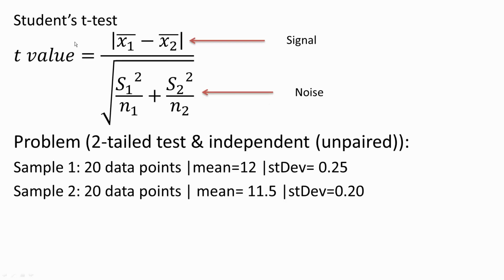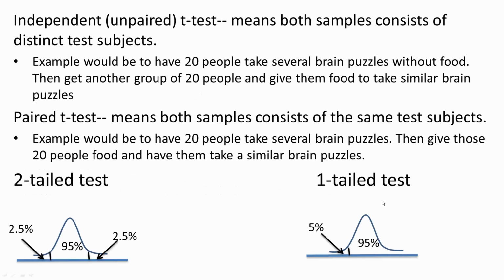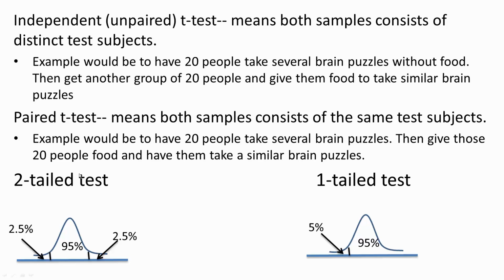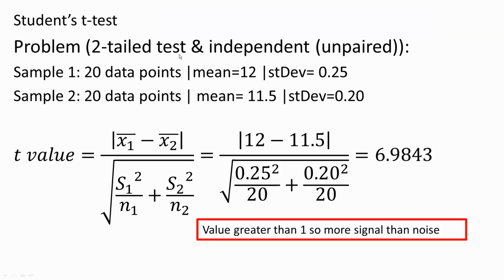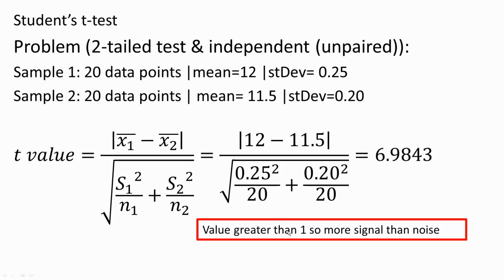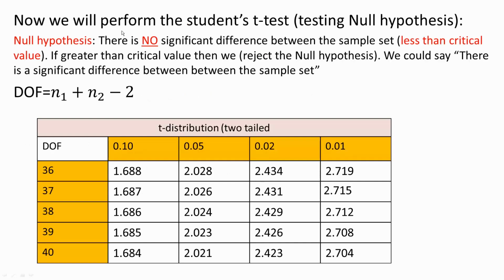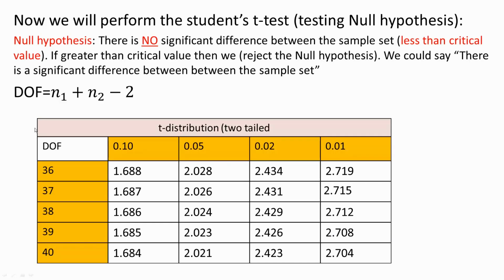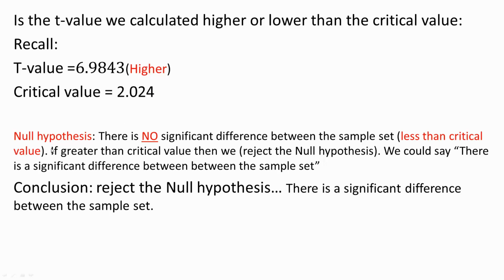Student’s t test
Workbooks that I wrote: